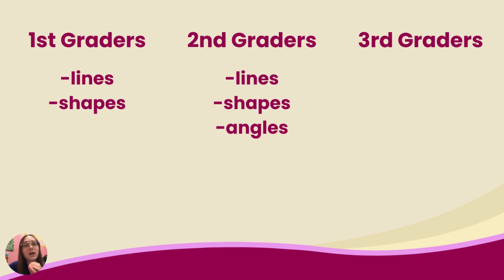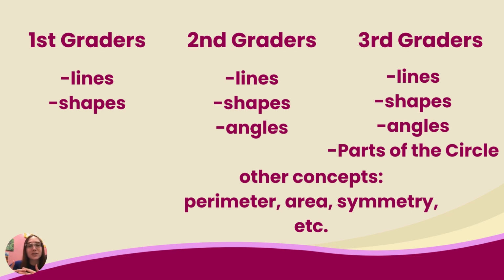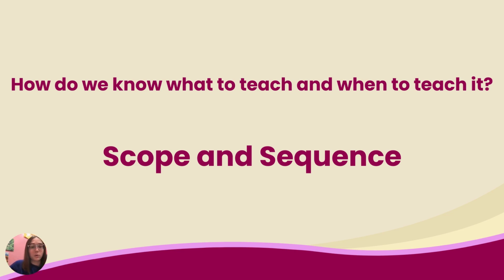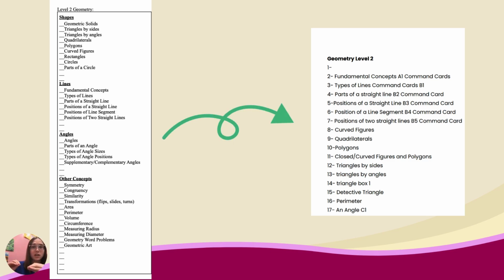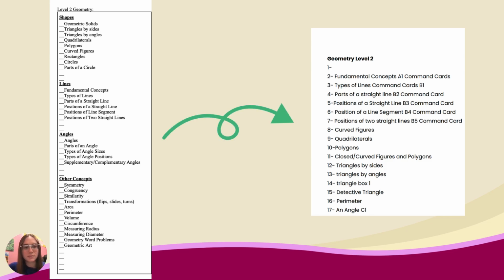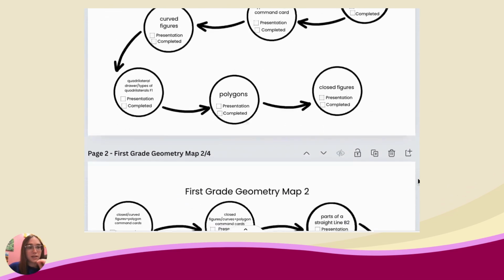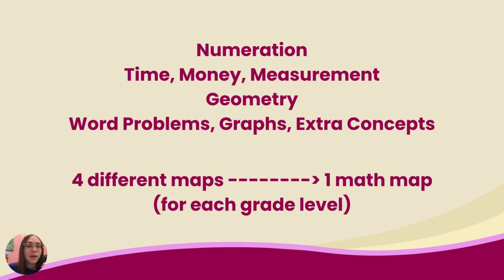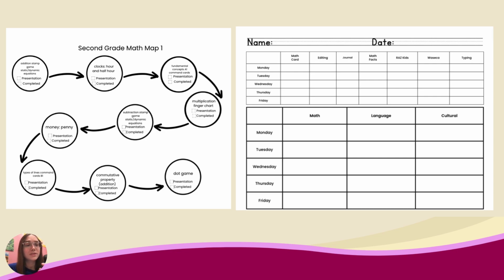Lower Elementary Montessori Geometry Scope and Sequence Presentation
Come join the live Scope and Sequence Talk on July 27, 2024